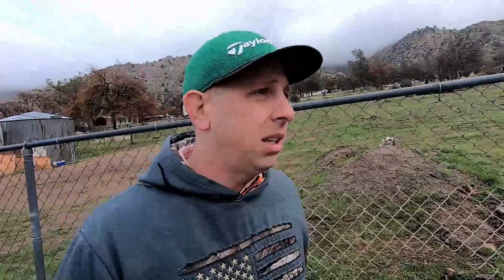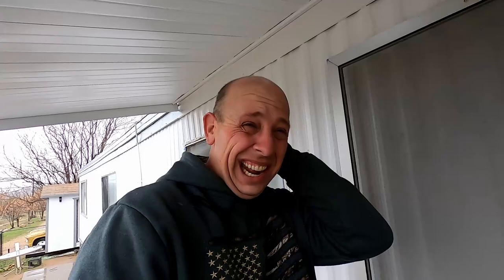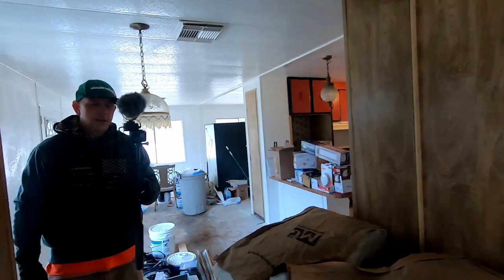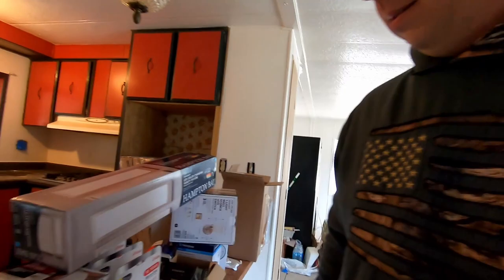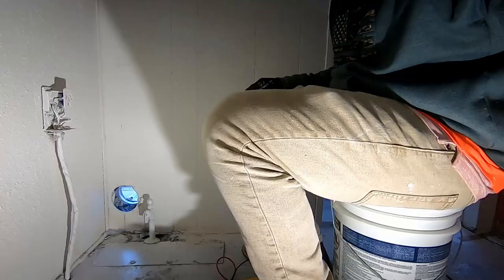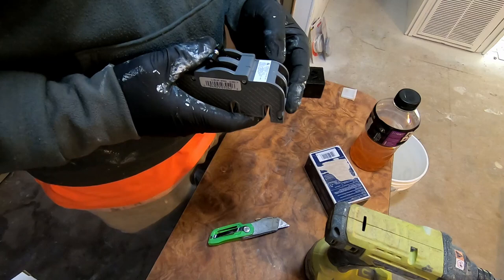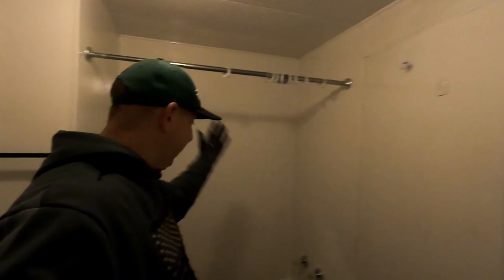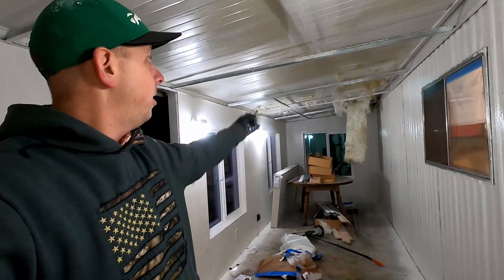Erskine Day 9 - The Electrical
*NEW* Instagram.com/meltfromyt
Line ID's:  Melt.aow

4200 Chino Hills Pkwy
Ste 135-120